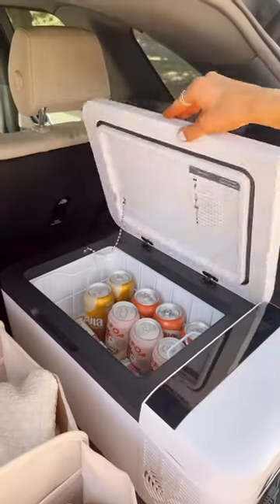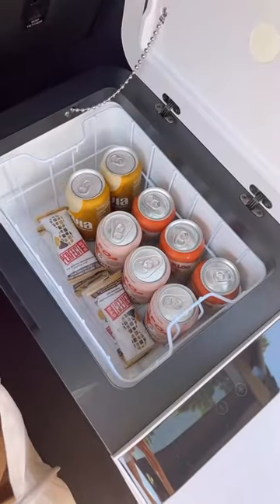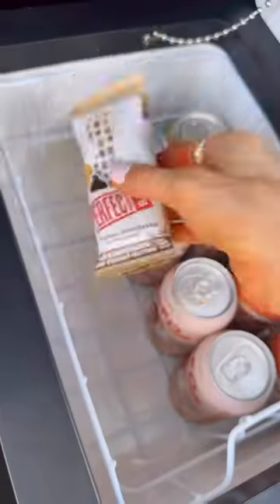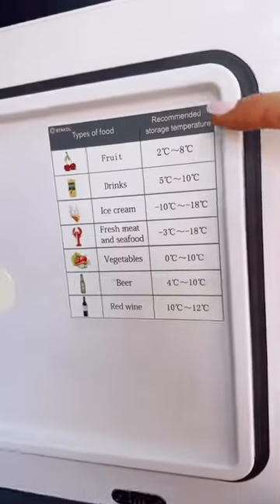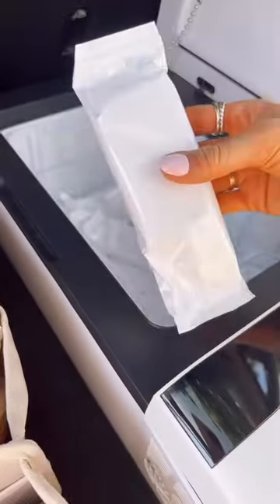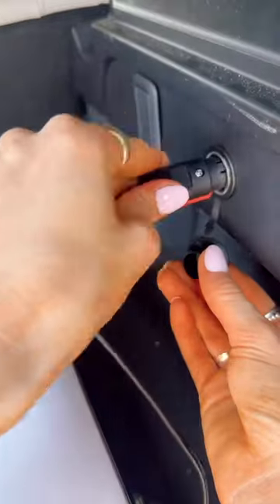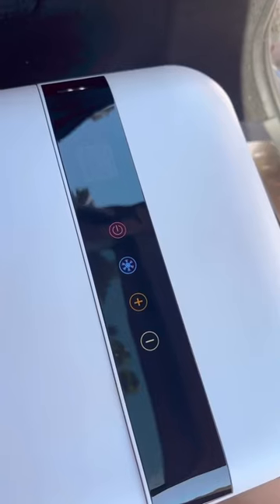Amazon Find💥Car Finds💥Compact Car Freezer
Portable Travel 12V Fridge